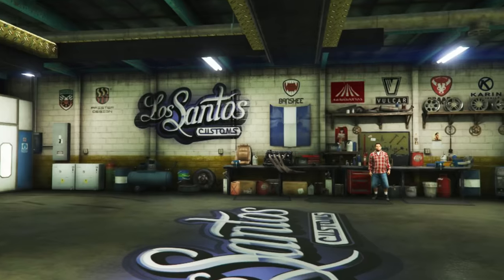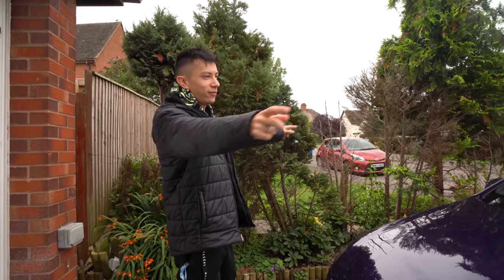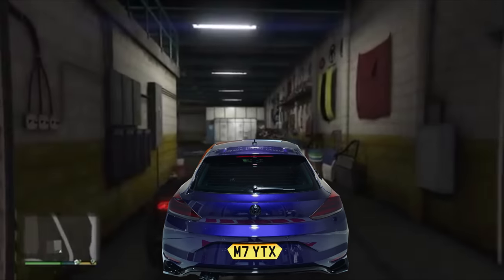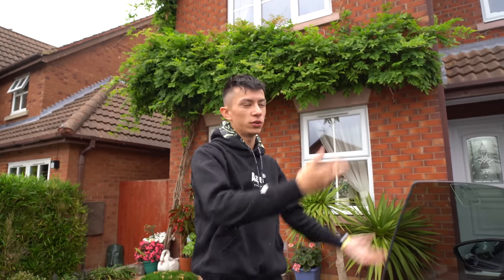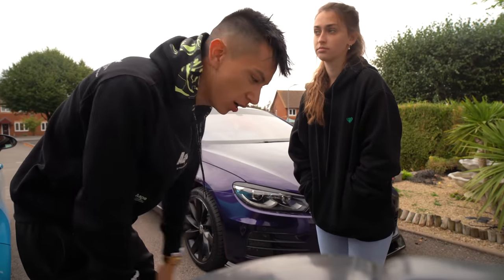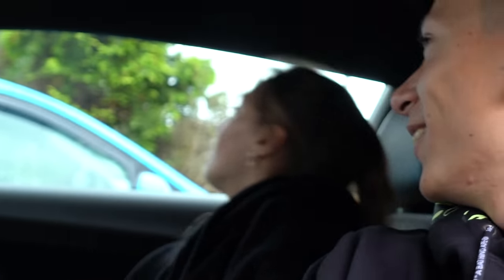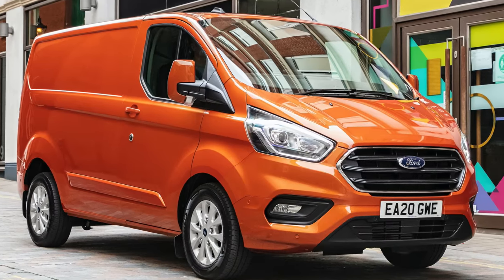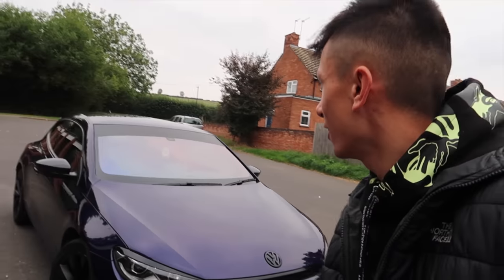SCIROCCO GETS CHAMELEON TINT! 😎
►CHECK OUT CURVE BELOW AND RECIVE YOUR FREE £5 FOR YOUR FIRST TRANSACTION!

IN TODAYS VIDEO I GET CHAMELEON TINT FOR MY VOLKSWAGEN SCIROCCO!

►WHEEL FINESSE CUSTOM STEERING WHEEL COVERS!